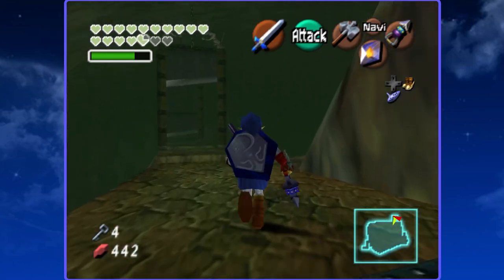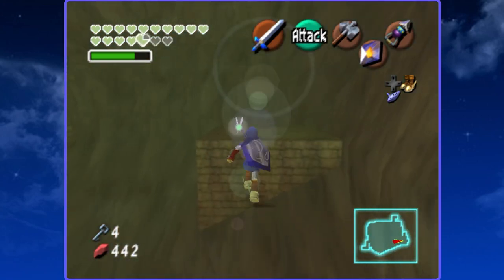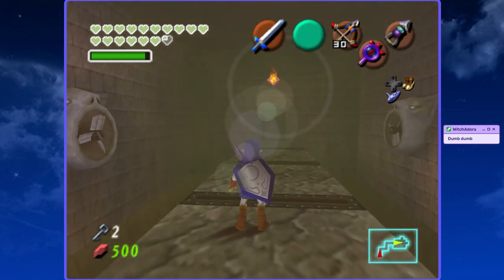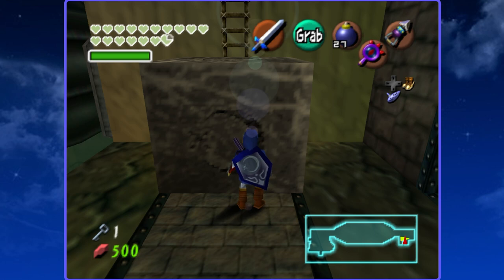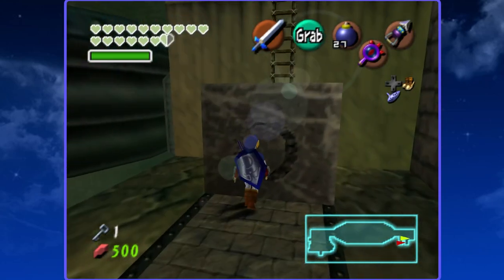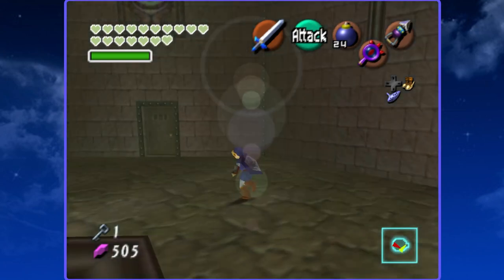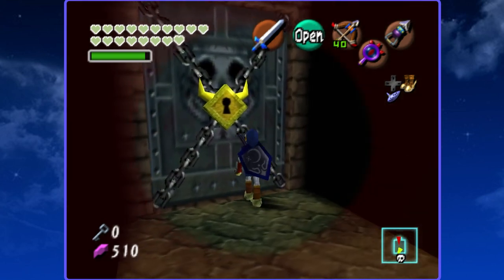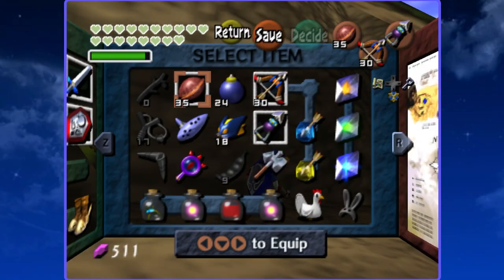Mario 64 x Ocarina of Time Randomizer 14 - The Shadow Spider Cometh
Catch me live!